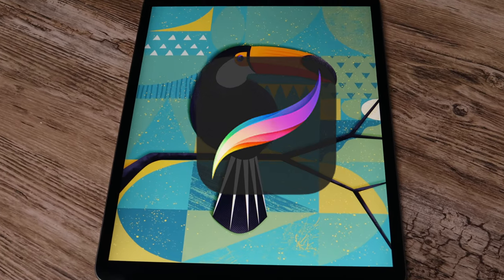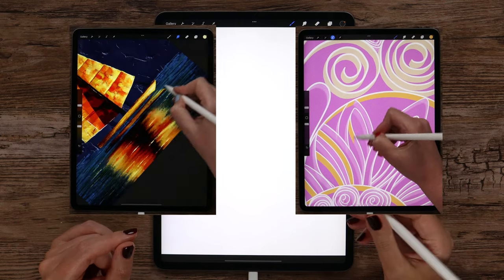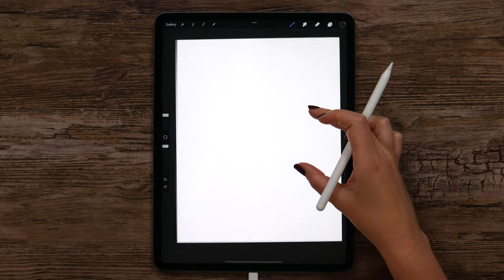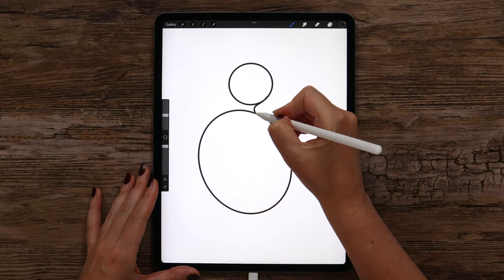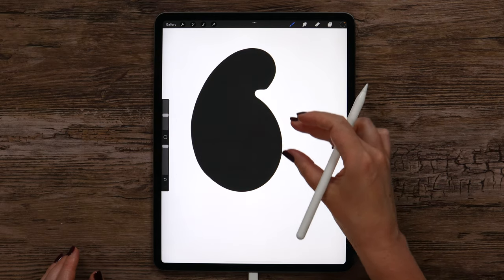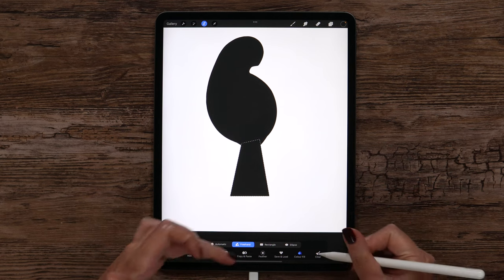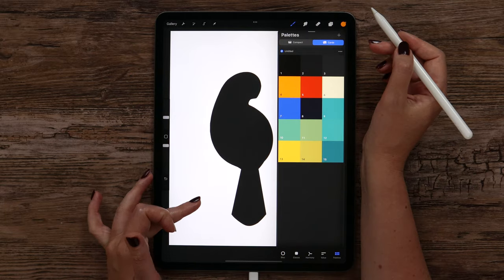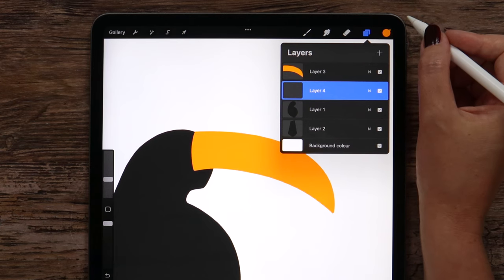Drawing a Stylized Toucan - Easy Procreate Tutorial (Step-by-Step)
How To Draw a Stylized Toucan & Background in Procreate
In this video, we will draw a cute toucan and then create a nice background step-by-step.